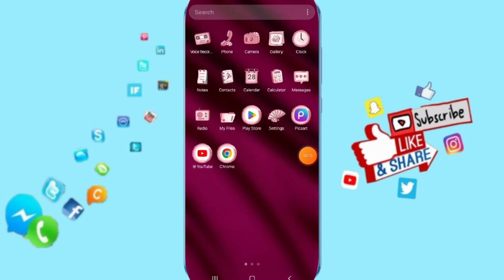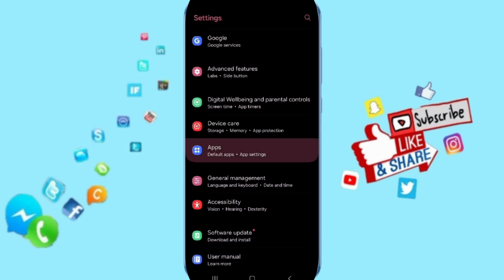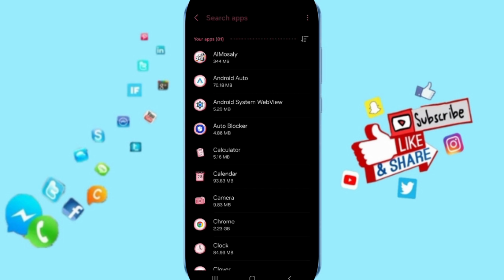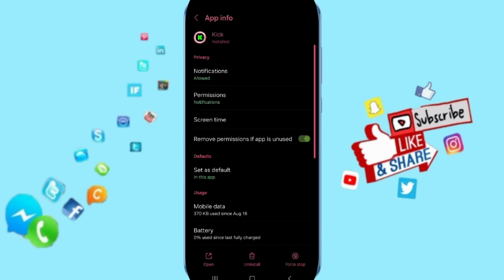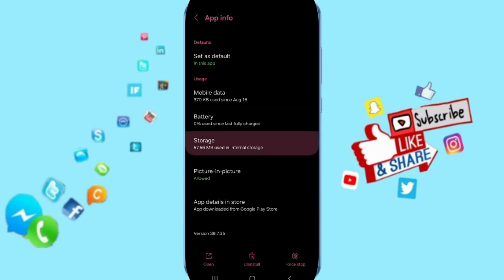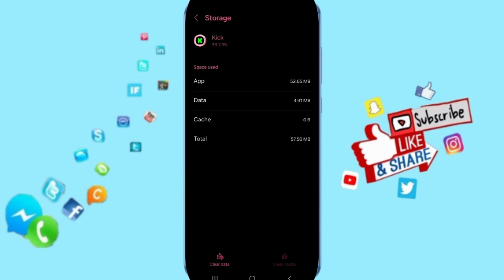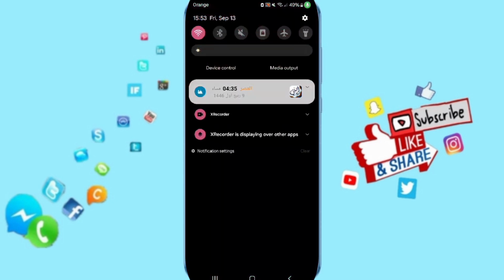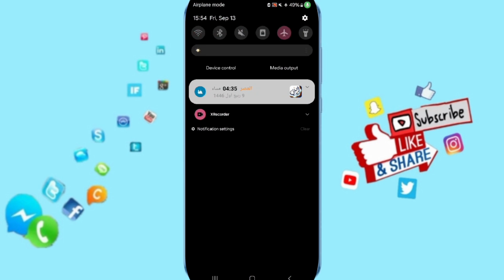How To Fix And Solve Clear Data On Kick App | Final Solution